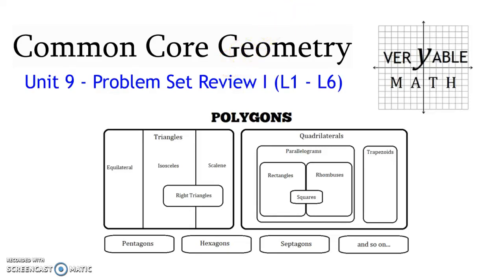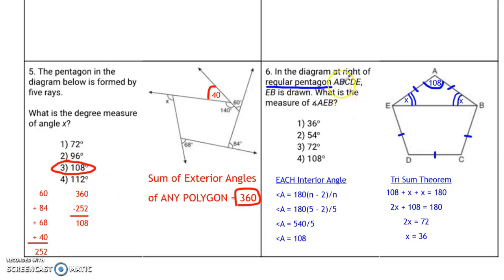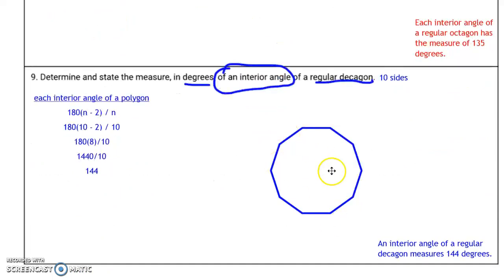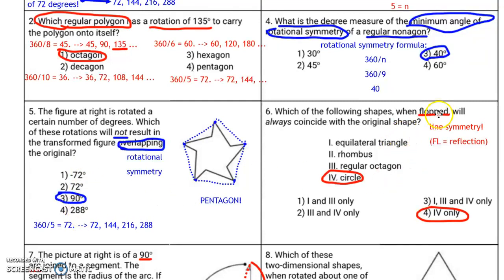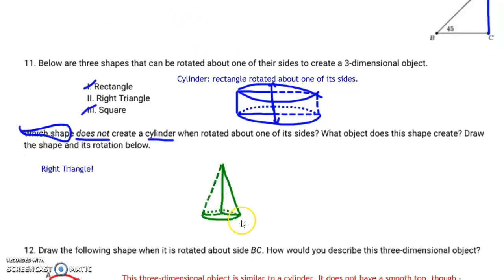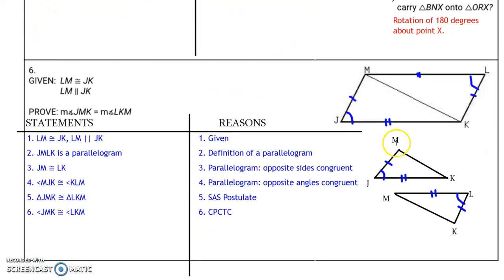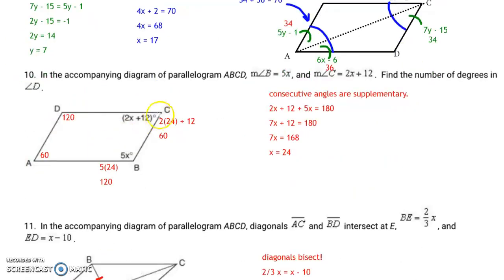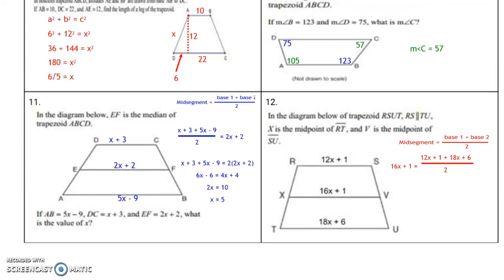CGEO U9 Problem Set Review I (L1-L6)